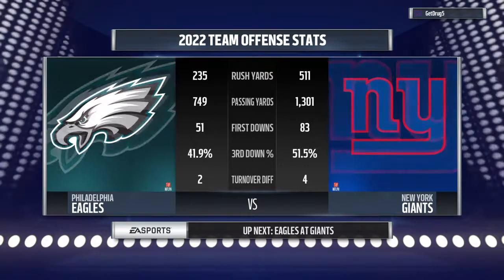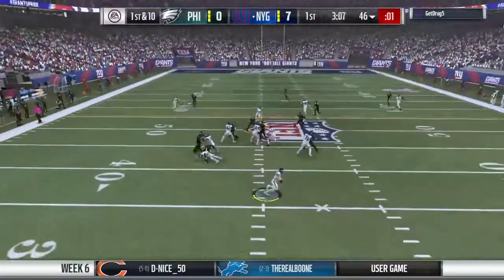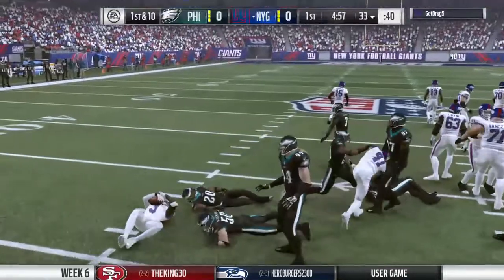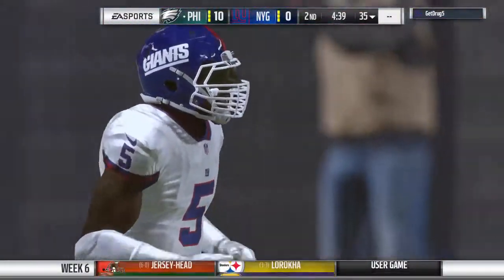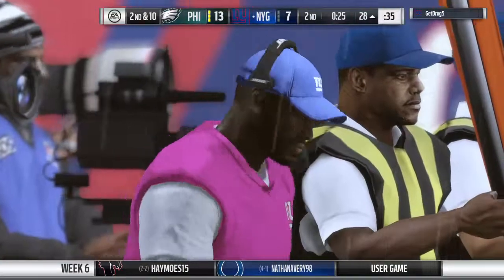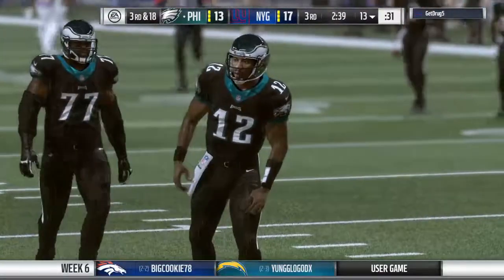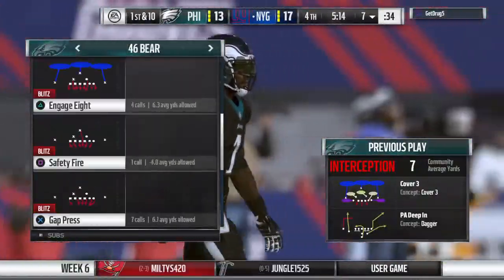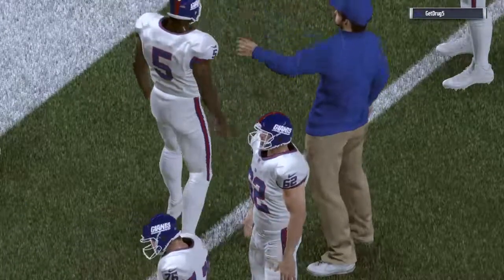irishtillman's Live PS4 Broadcast